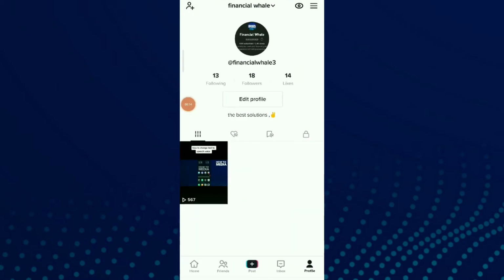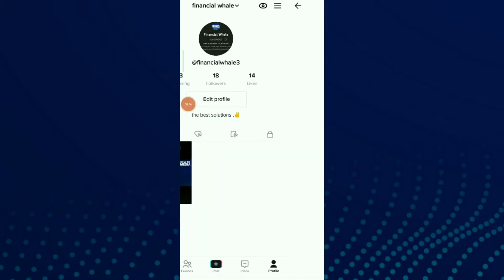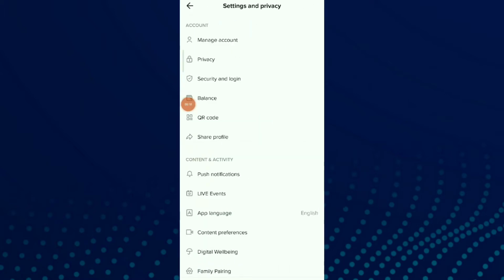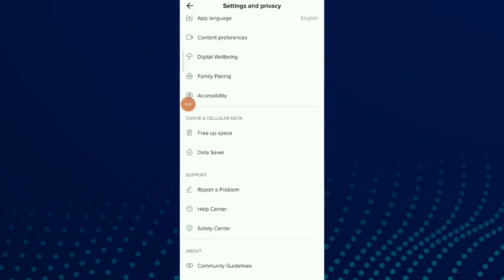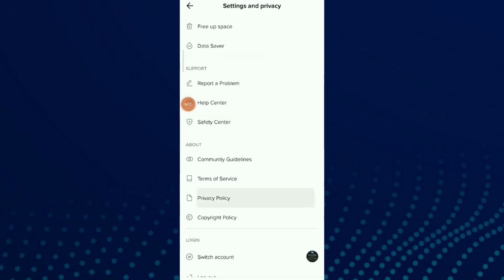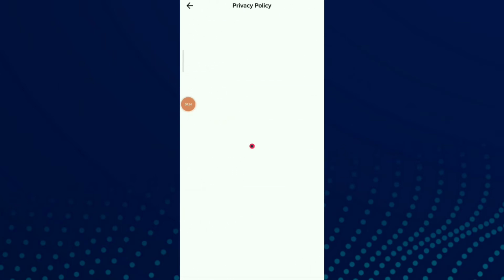How To Find Privacy policy On Your Tiktok App 2022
My idols on YouTube:
Mike Vestil
Ali Abdaal
biaheza
Kevin David
Incognito Money
Sara Finance
Everyday Money
Channel Makers
Vidiq
SuperHumans Life